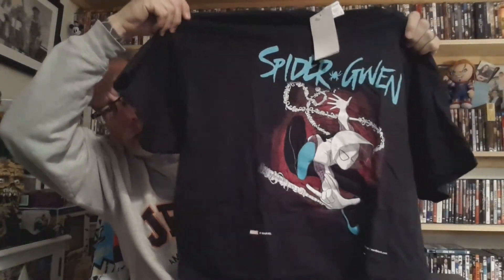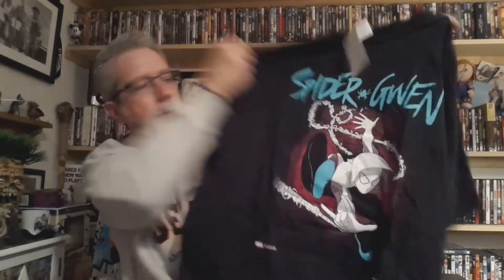ECCC Unboxing April 2016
A video to show the limited edition ECCC Reedpop Block.